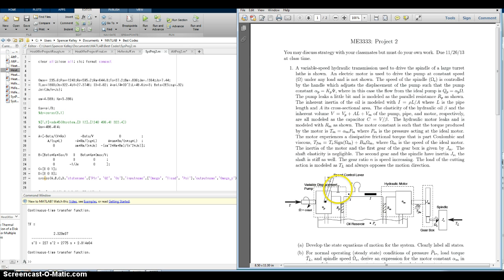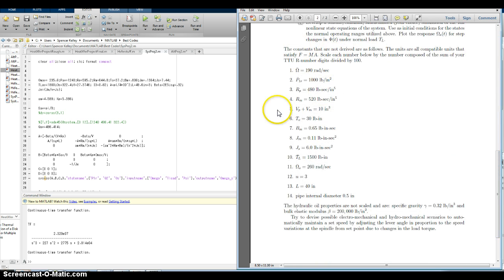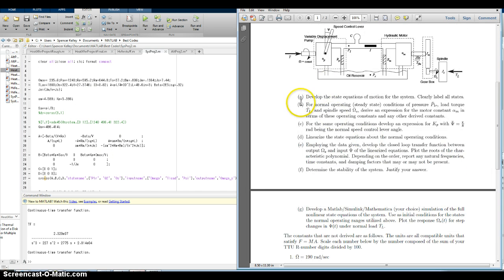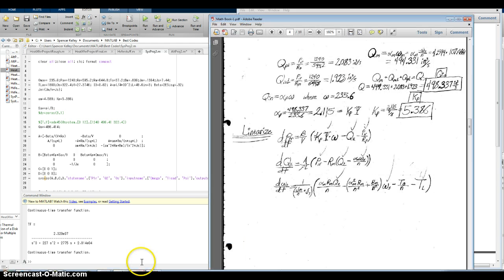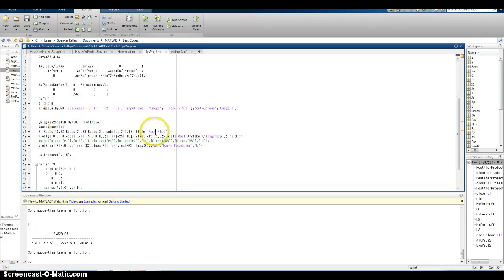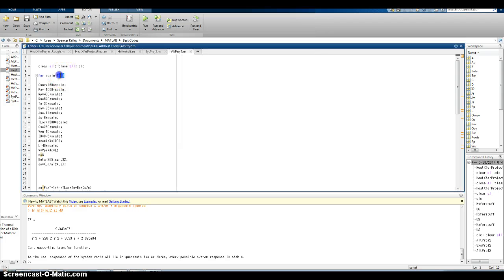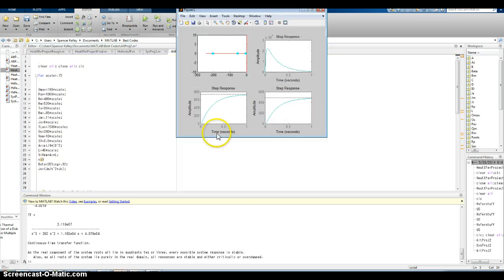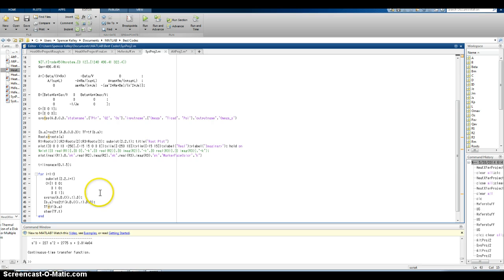Systems & Vibrations Project 2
The two scripts I wrote for a project I was assigned in the Fall 2013 semester for my Systems and Vibrations class.